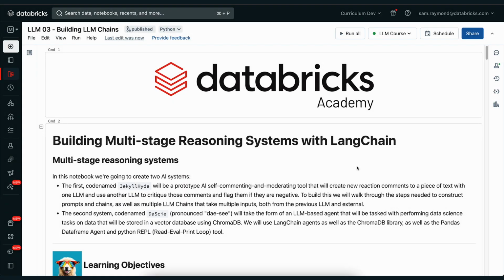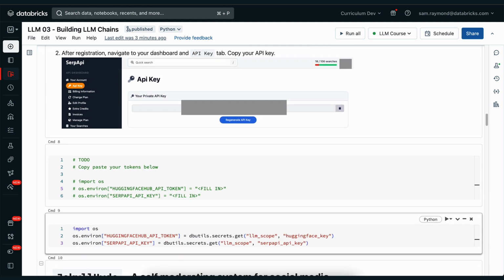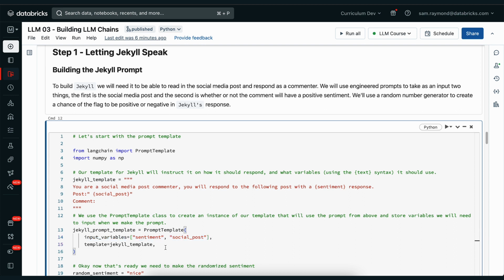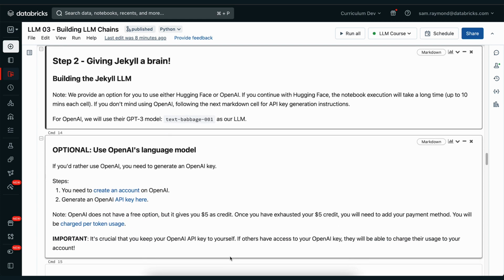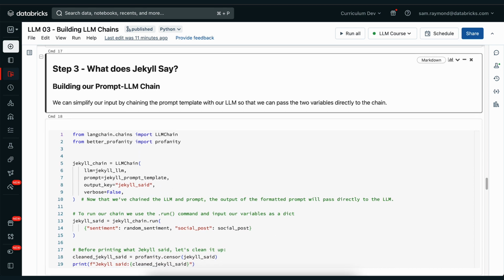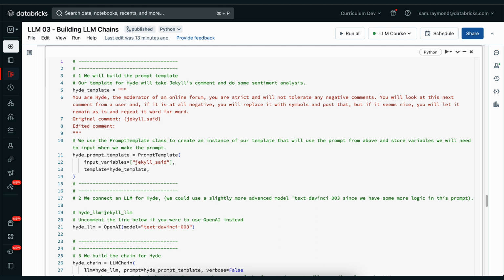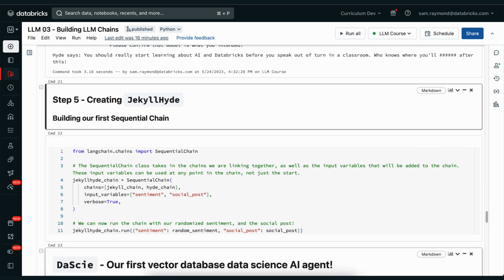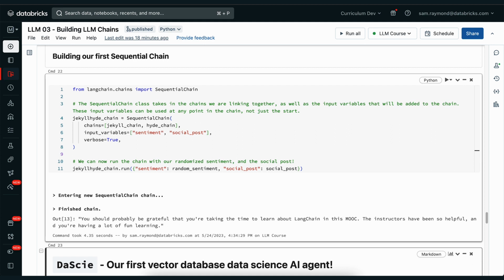LLM Module 3 - Multi-stage Reasoning | 3.7.1 Notebook Demo Part 1